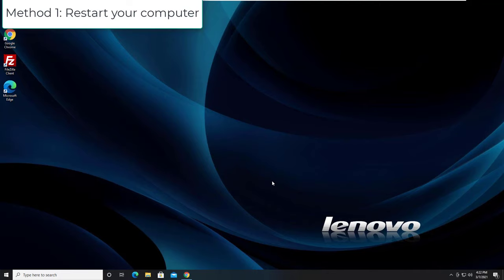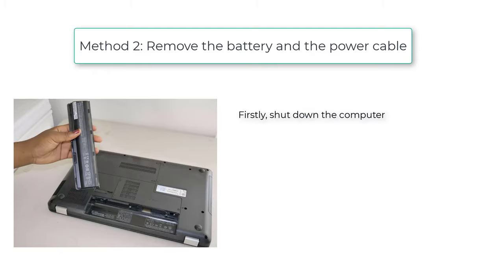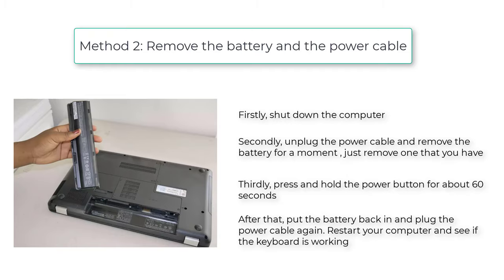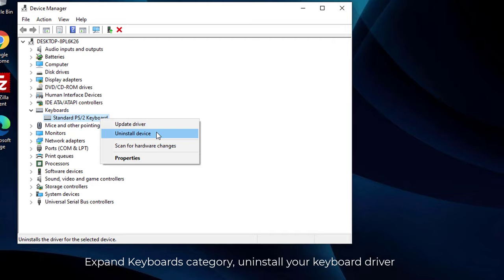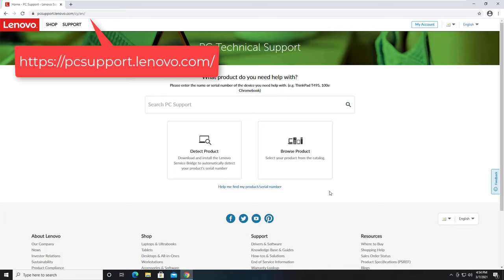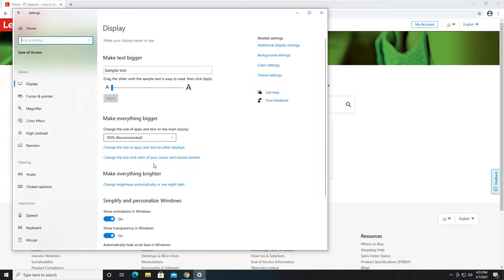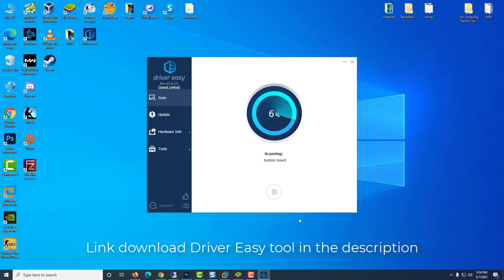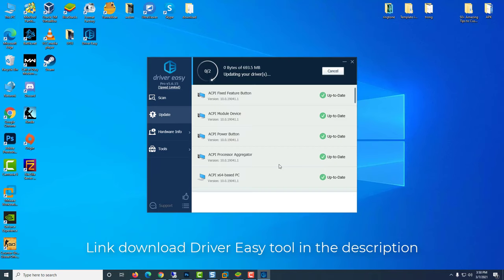How To Fix Lenovo Keyboard Not Working Windows 10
This video will show you how to fix Keyboard Not Working on laptop Lenovo Windows 10.
1: Restart your computer.
2: Remove the battery and the power cable.
3. Reinstall Keyboard Driver.
4: Update the driver (Link download Lenovo keyboard driver in the top comment)
my laptop : Lenovo Ideapad Gaming 3
lenovo keyboard some keys not working
lenovo keyboard not working